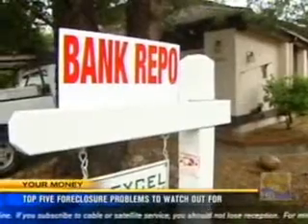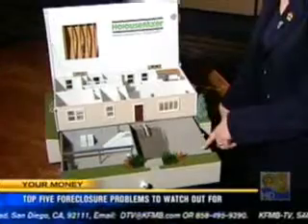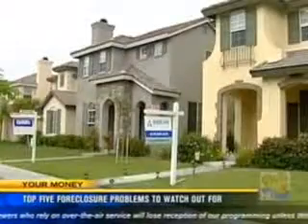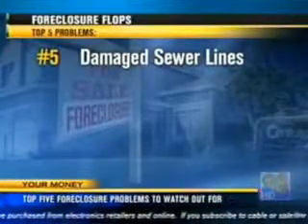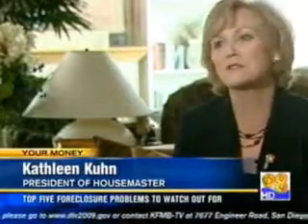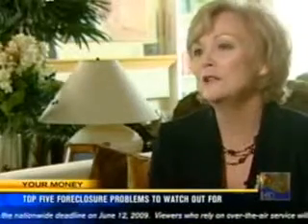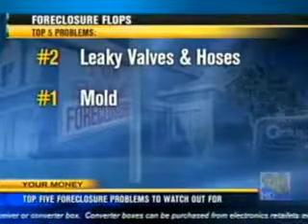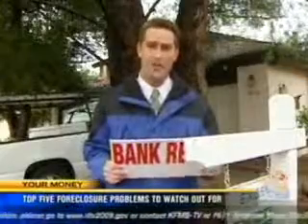Buying a Foreclosure - Deal or No Deal? The Top 5 Things to Look For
Kathleen Kuhn, President of HouseMaster, the first and one of the largest home inspection franchisors in North America, discusses the foreclosure market on CBS 8 San Diego. Kathleen provides viewers with tips for how to spot a good deal or a potential financial nightmare with the five main defects found in a foreclosure.